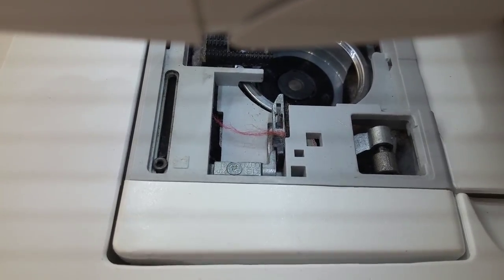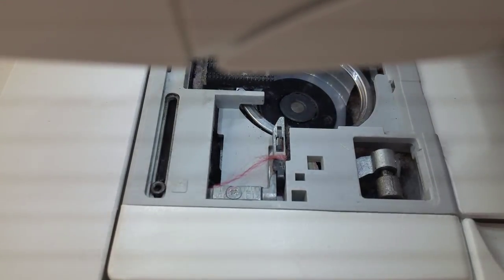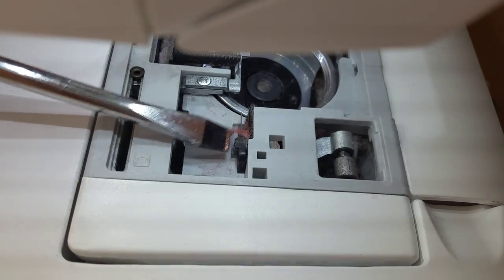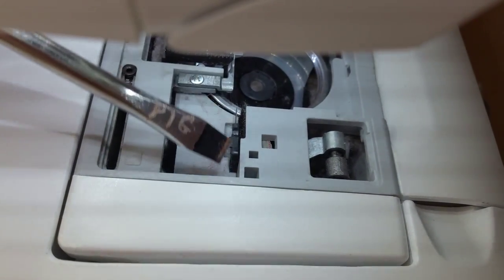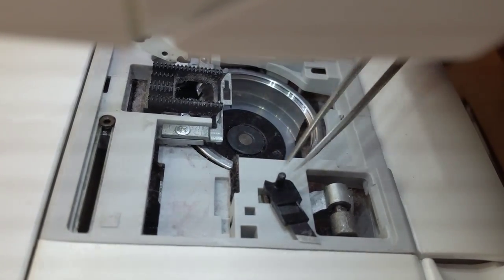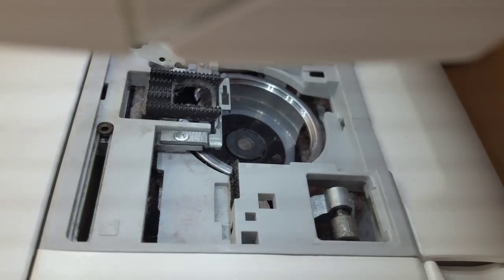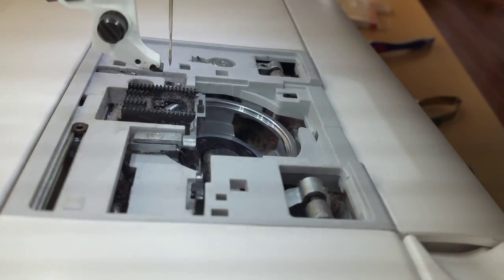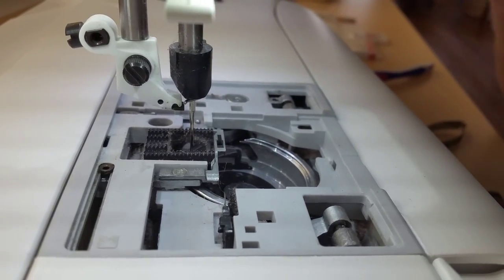Husqvarna Viking Bobbin Case Knife Cleaning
How to clean behind your bobbin case knife in a Viking Diamond, Ruby, Topaz or Sapphire